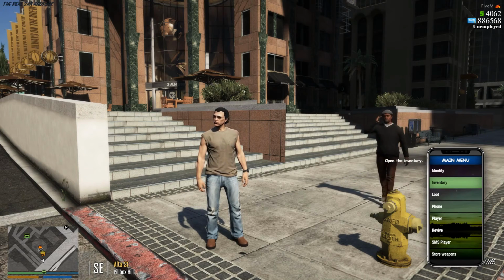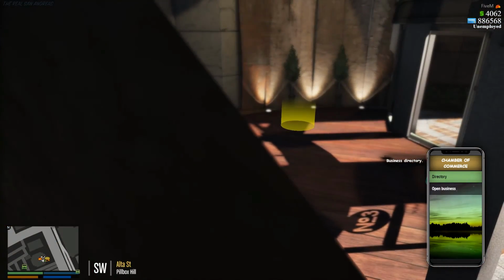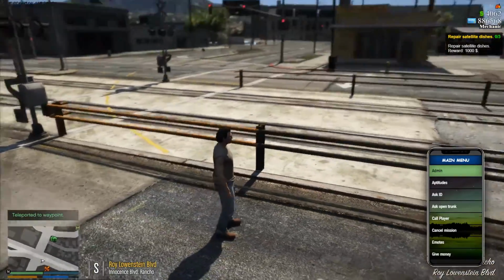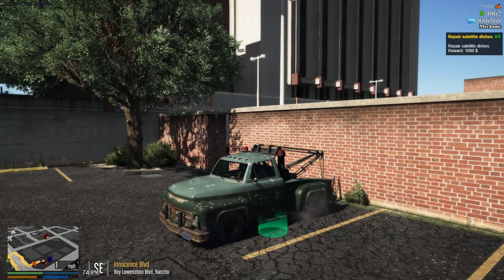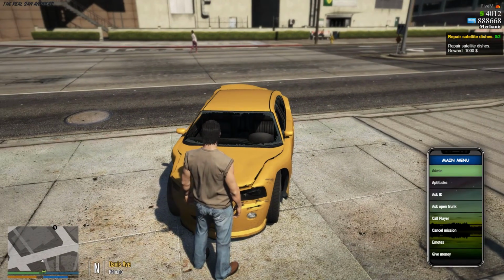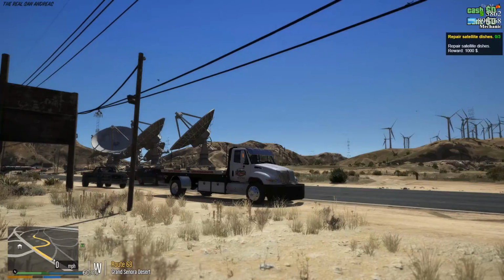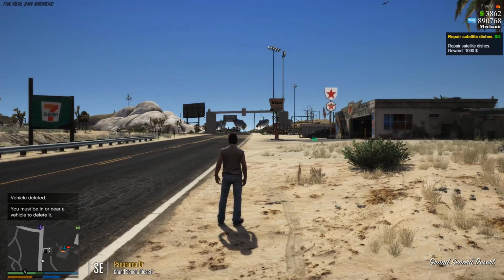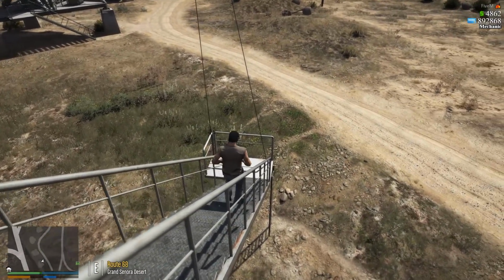FiveM VRP Jobs (Mechanic)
Looking for A FiveM community
Check us out!
FiveM Server: the real san andreas
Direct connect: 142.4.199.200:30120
Age requirement for LEO:16